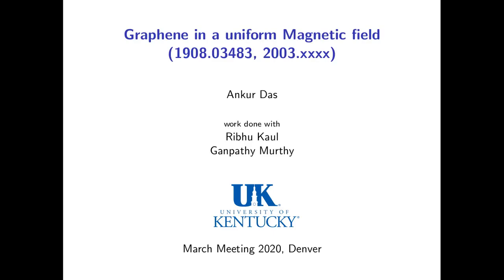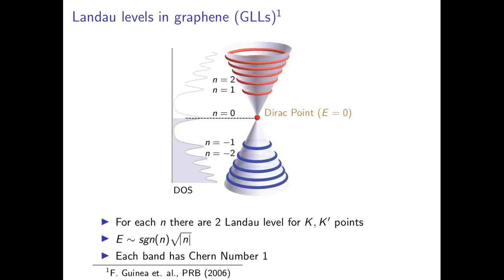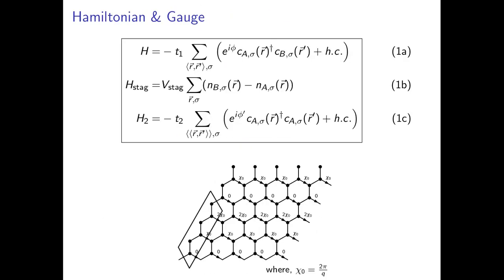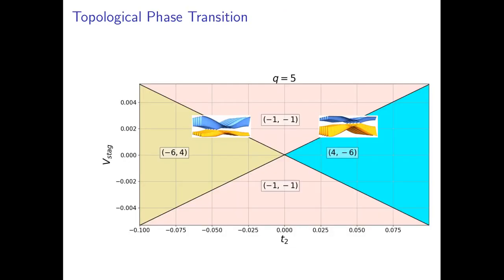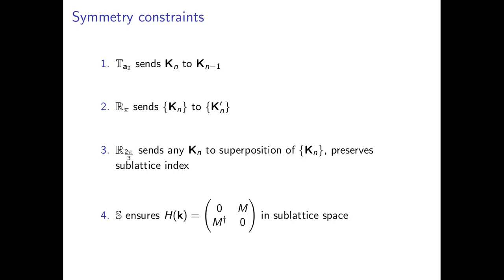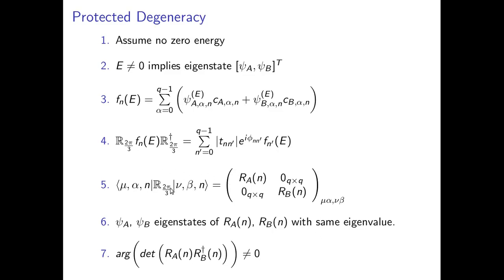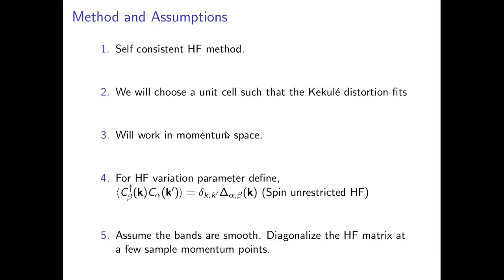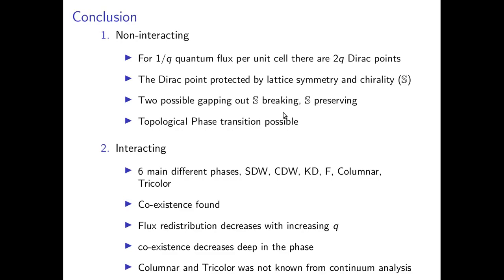Graphene in a Uniform Magnetic Field (Virtual March Meeting Talk)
We study monolayer graphene in a uniform magnetic field in the absence and presence of interactions. In the non-interacting limit for p/q flux quanta per unit cell, the central two bands have 2q Dirac points in the Brillouin zone in the nearest-neighbor model. These touchings and their locations are guaranteed by chiral symmetry and the lattice symmetries of the honeycomb structure. If we add a staggered potential and a next nearest neighbor hopping we find their competition leads to a topological phase transition. We also study the stability of the Dirac touchings to one-body perturbations that explicitly lowers the symmetry.

In the interacting case, we study the phases in the strong magnetic field limit. We consider on-site Hubbard and nearest-neighbor Heisenberg interactions. In the continuum limit, the theory has been studied before [1]. It has been found that there are four competing phases namely, ferromagnetic, antiferromagnetic, charge density wave, and Kekulé distorted phases. We find phase diagrams for q=3,4,5,6,9,12 where some of the phases found in the continuum limit are co-existent in the lattice limit with some phases not present in the continuum limit.

[1] M. Kharitonov PRB 85, 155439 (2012)
*NSF DMR-1306897
NSF DMR-1611161
US-Israel BSF 2016130